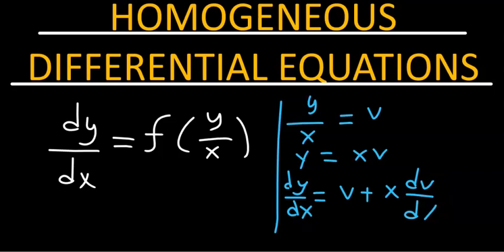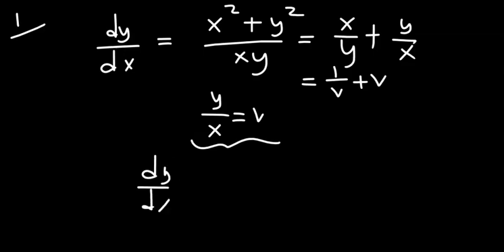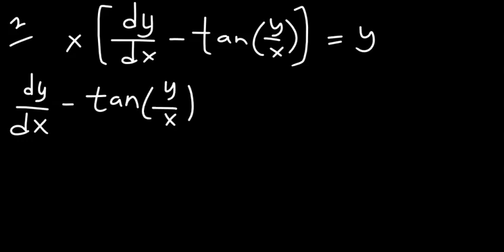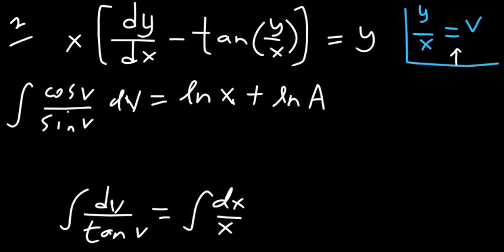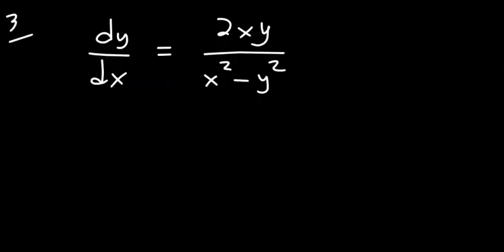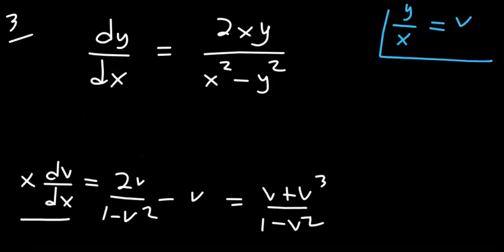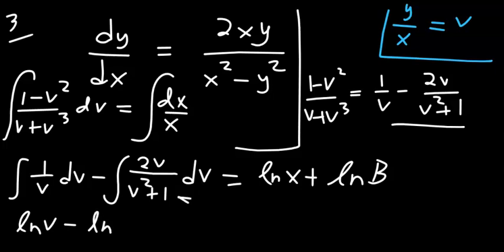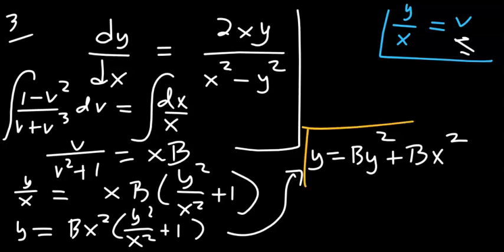Homogeneous differential equations - Calculus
This video tutorial discusses the technique to solve first order homogeneous differential equations. Examples are presented for a better grasp of the technique.

0:00 Introduction
1:46 Example 1
3:31 Example 2
6:30 Example 3